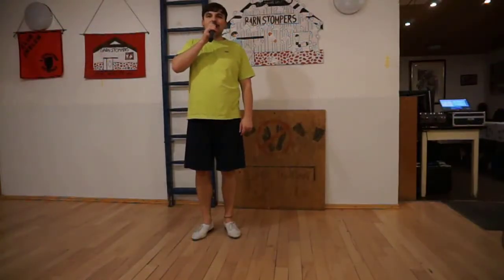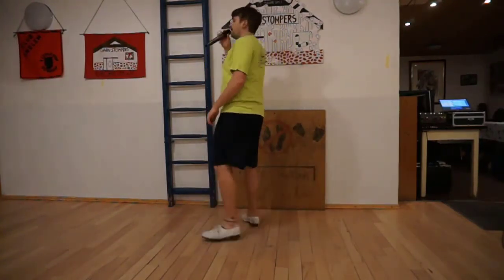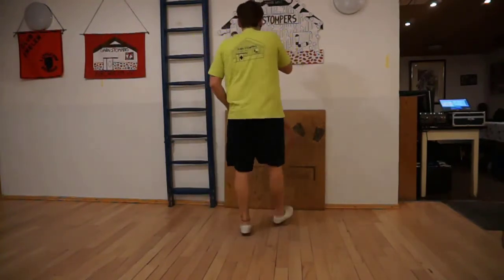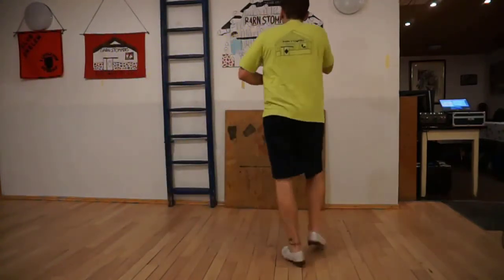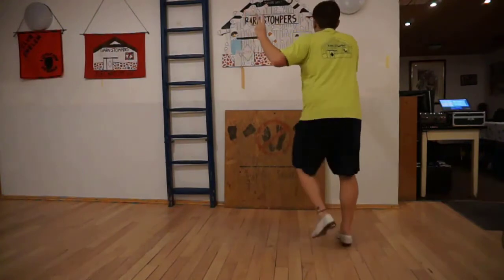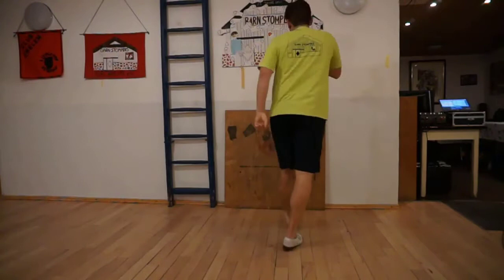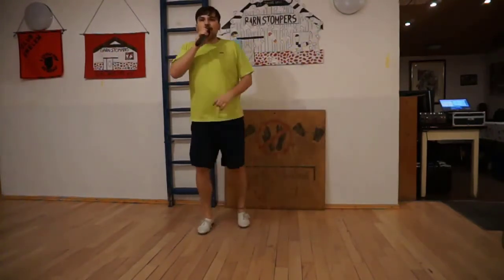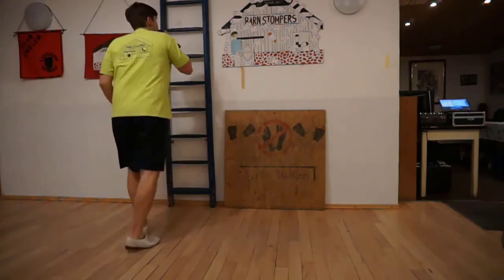Kill the DJ - Clogging - Cued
This is my Intermediate routine to Kill the DJ by Green Day.

You will find the cuesheet on clogdancing.com or if you follow this link to the ECTA Cuesheet Database